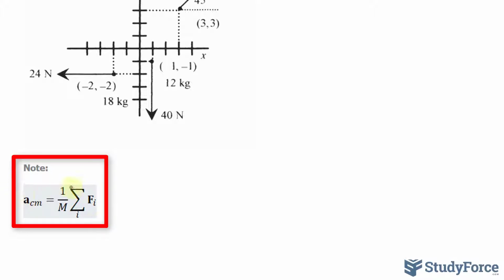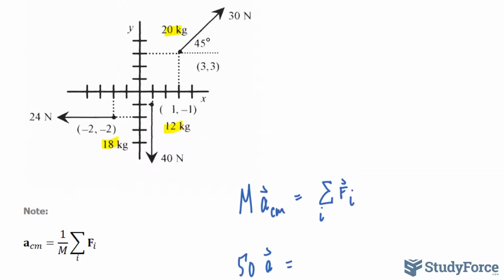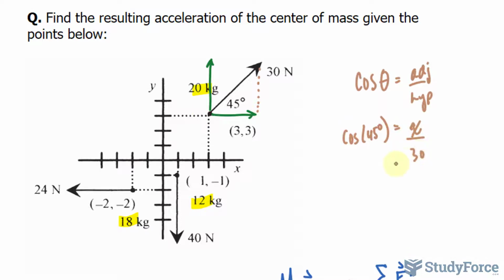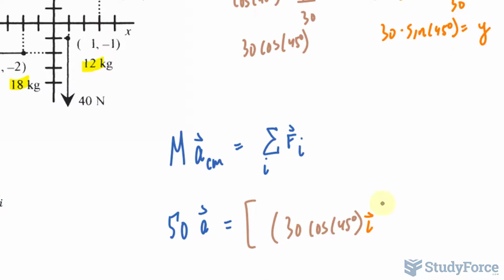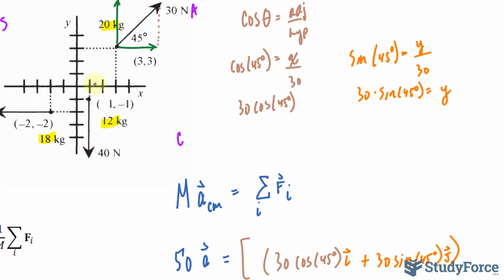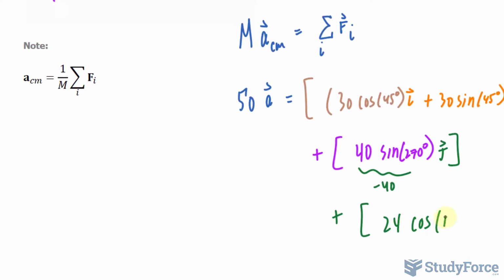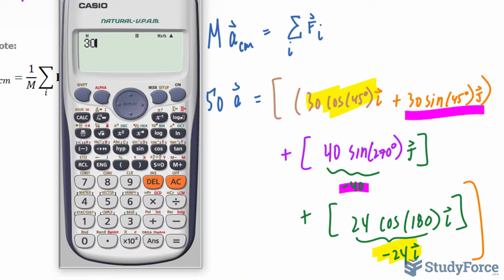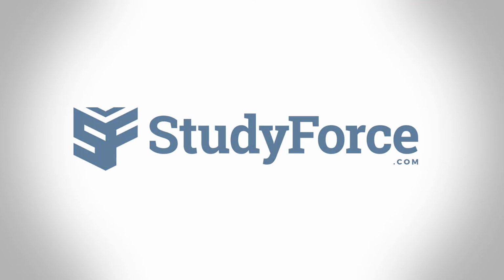Calculate the Acceleration of the Center of Mass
Find the resulting acceleration of the center of mass given the points below: